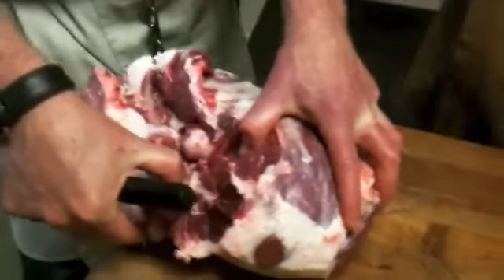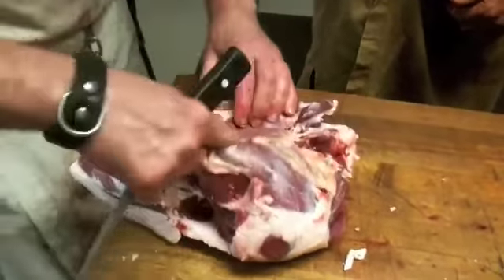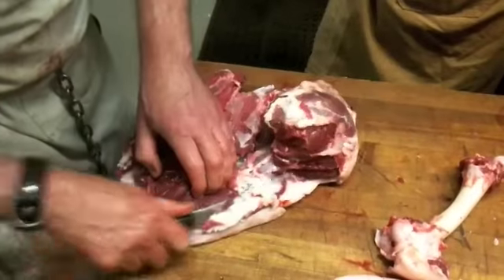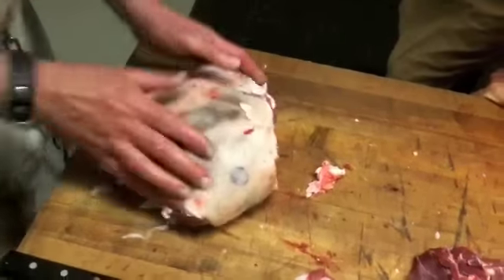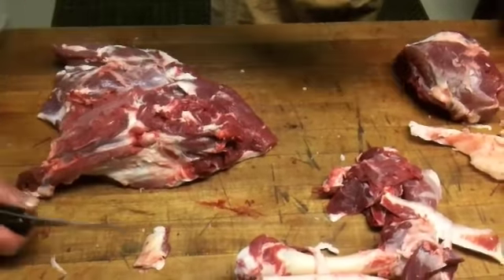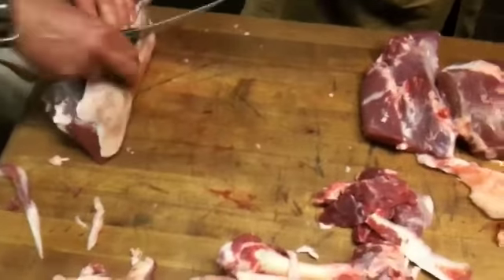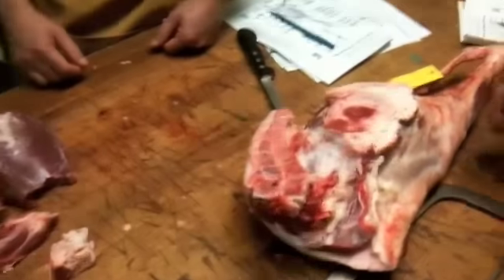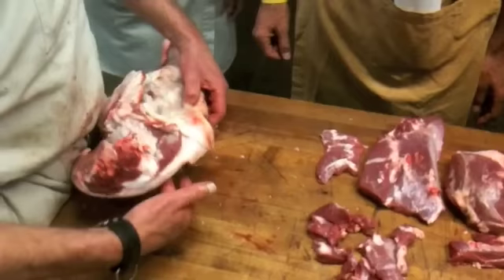Lamb Butchering at Avedono's 3